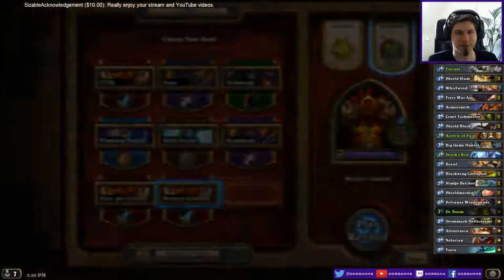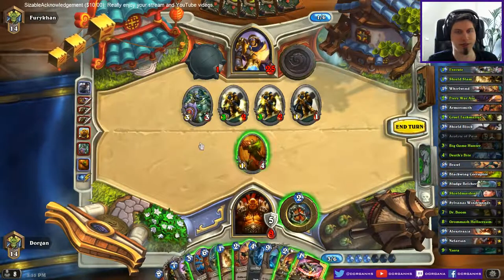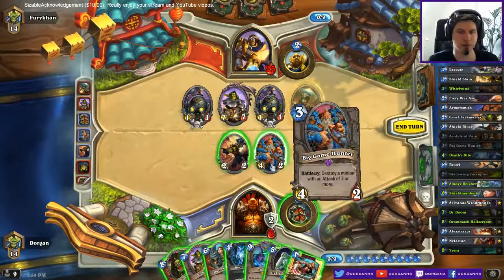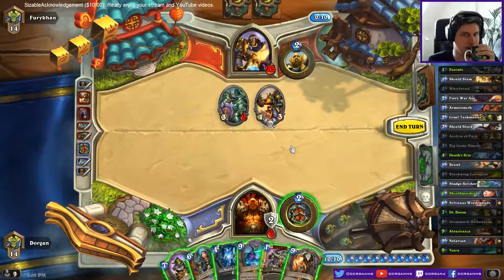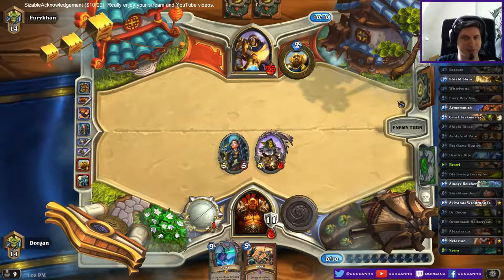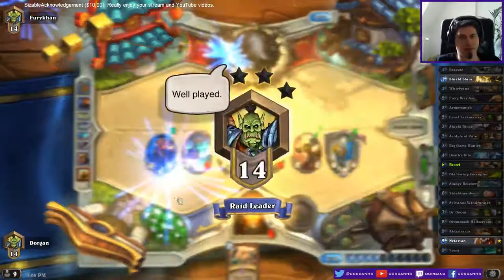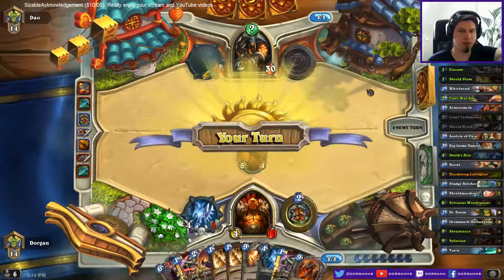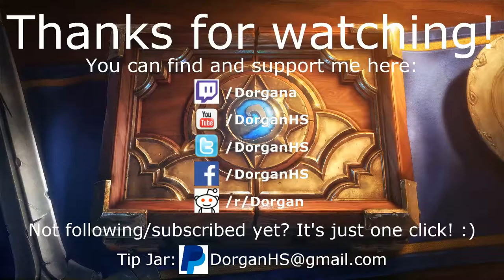Hearthstone: Dragon Control Warrior - Staying Alive [Season 14 Road to Legend #1]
→ Season 14 Playlist (May 2015)

Contents:
00:04 Midrange Paladin
16:52 Face Hunter

Plain Decklist: Execute x 2, Shield Slam x 2, Whirlwind, Fiery War Axe x 2, Armorsmith, Cruel Taskmaster x 2, Shield Block x 2, Death's Bite x 2, Brawl, Shieldmaiden x 2, Grommash Hellscream, Acolyte of Pain x 2, Big Game Hunter, Blackwing Corruptor x 2, Sludge Belcher x 2, Sylvanas Windrunner, Dr. Boom, Alexstrasza, Nefarian, Chromaggus/Ysera